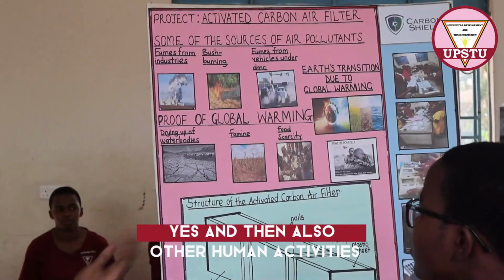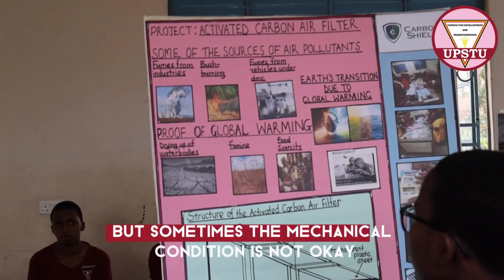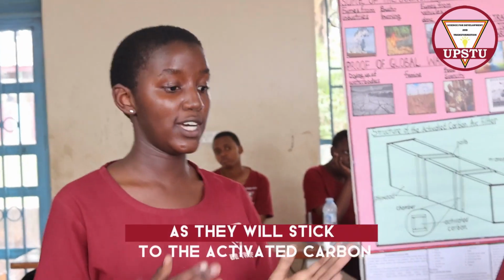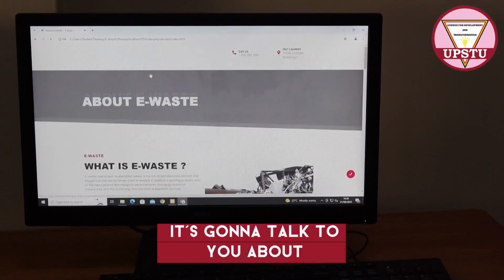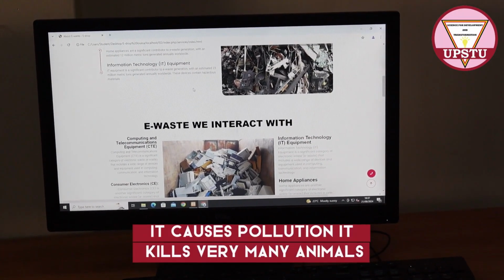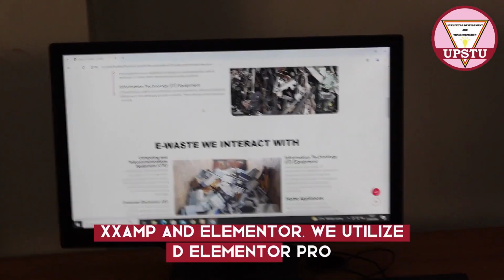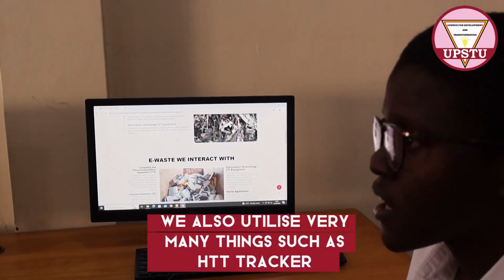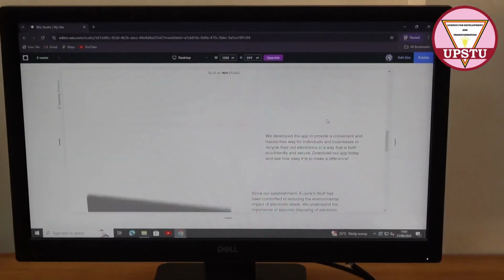Science In Action at Trinity College Nabbingo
At Trinity College Nabbingo, students push the boundaries of creativity, problem-solving and scientific inquiry. Welcome to the world of practical science education, innovative projects and learn how these activities are preparing students for future challenges.